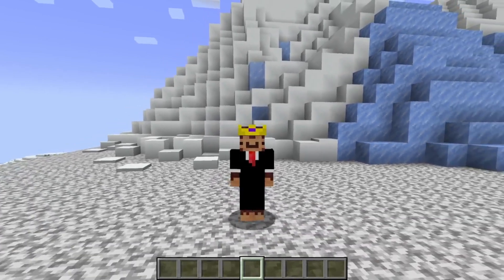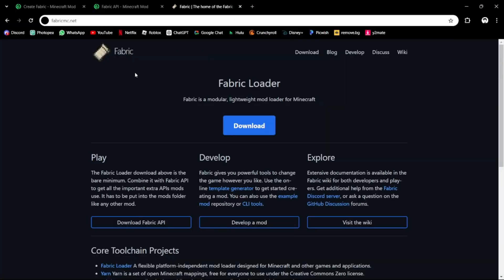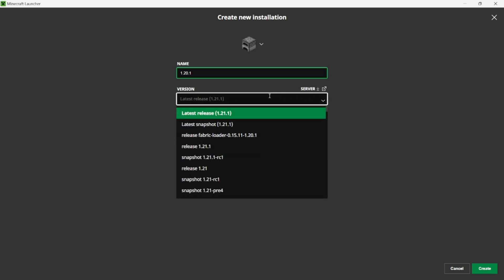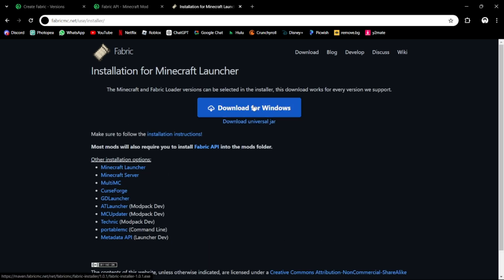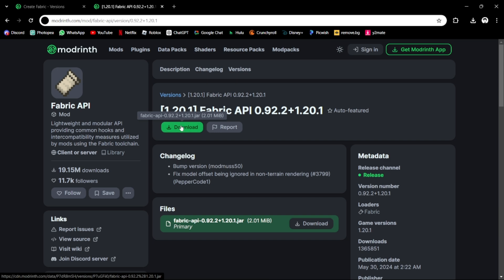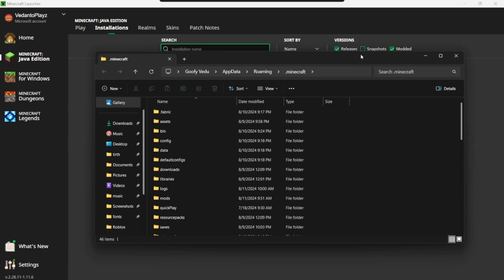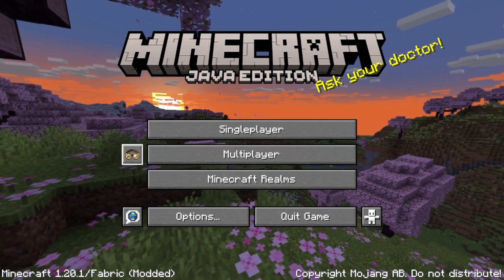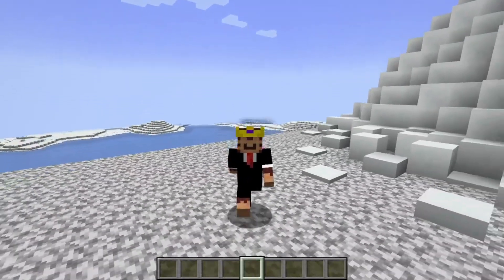How To Install Create Mod (Simplest Version)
This video shows a step by step version on how to install create mod in the most simple and easy way